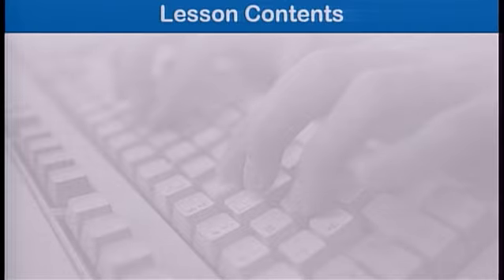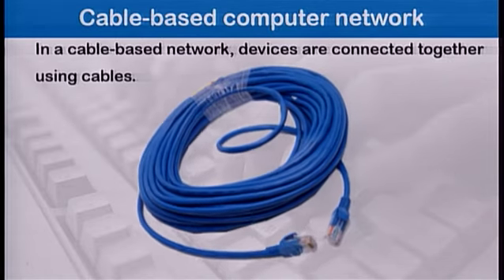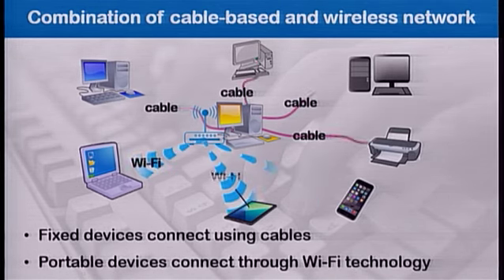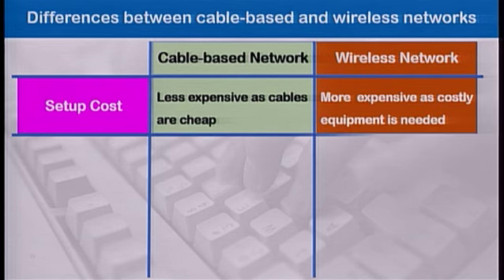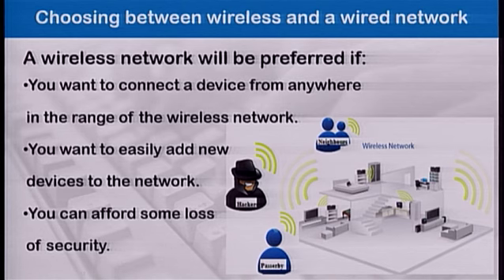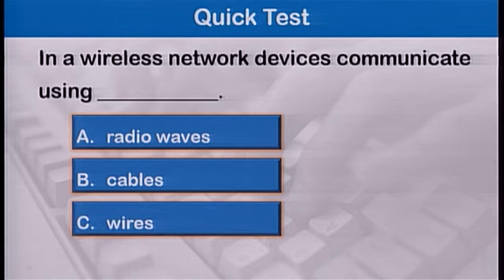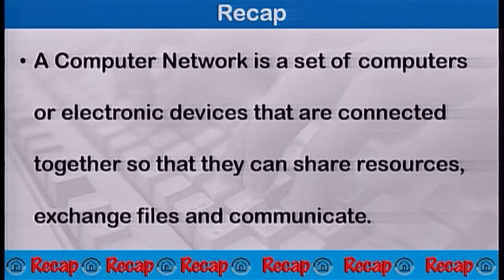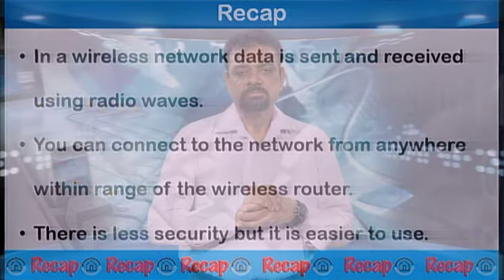ICT G8 U5L2 Cable based and Wireless networks MPEG 2 Program stream, 15 Mbps SSP MP4 169